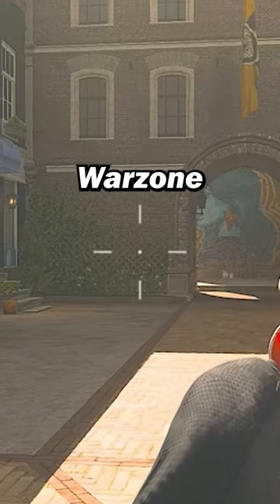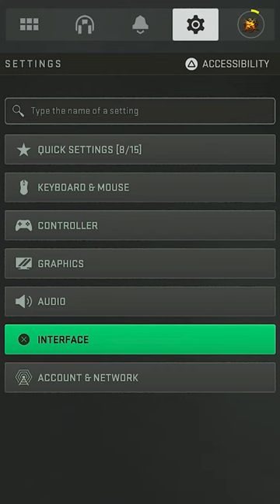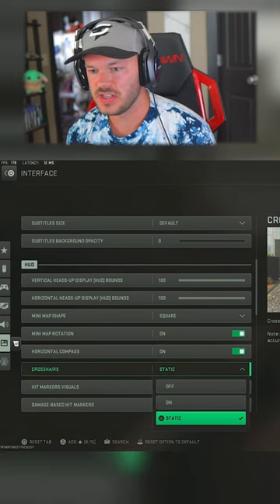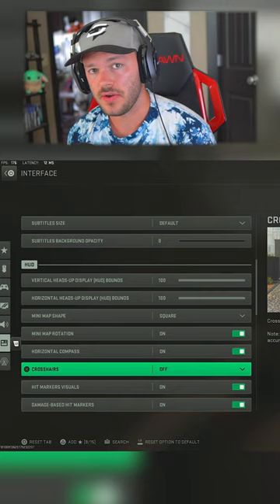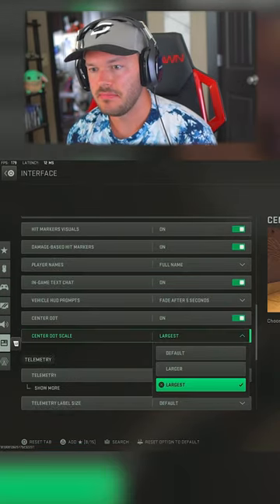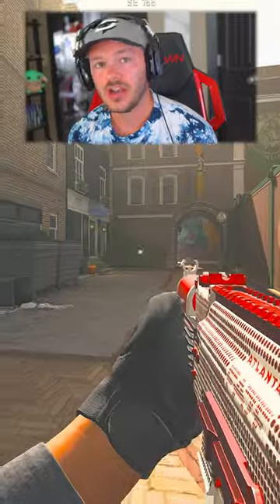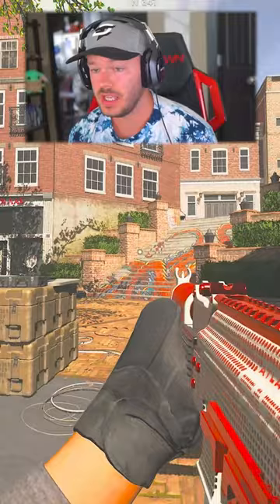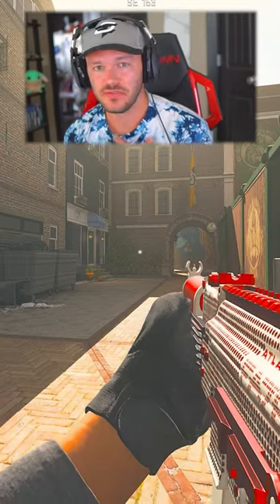This ONE Setting Makes ALL the Difference..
This ONE Setting Makes ALL the Difference | Chuck